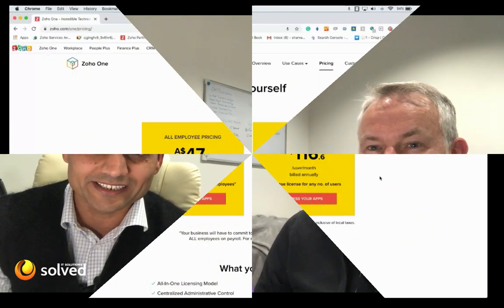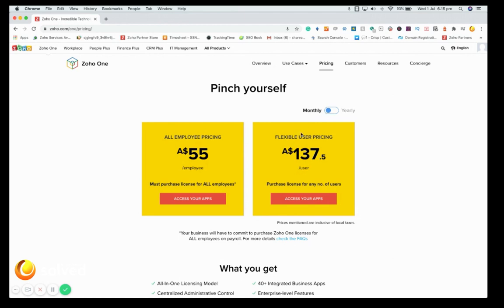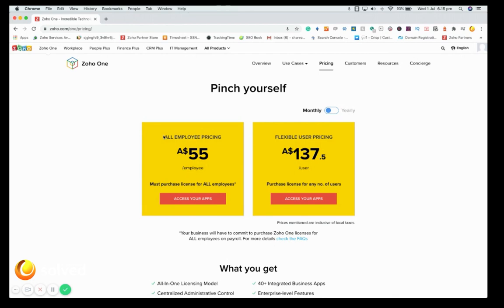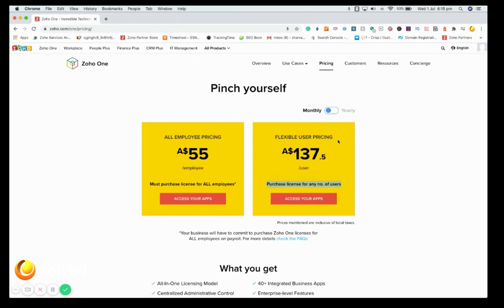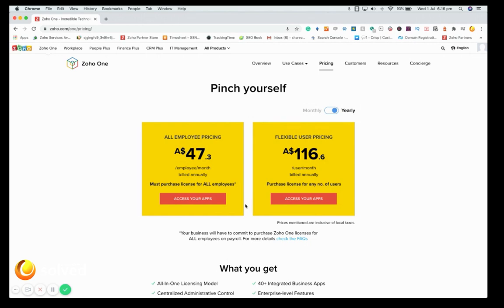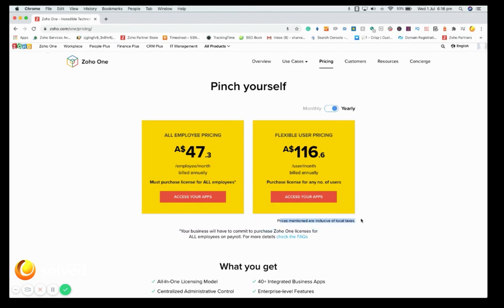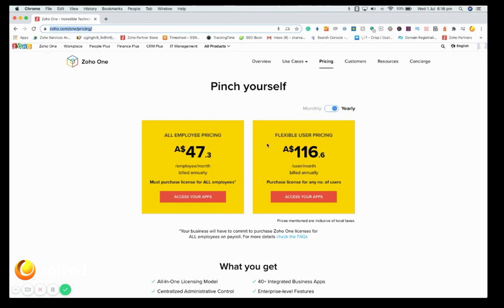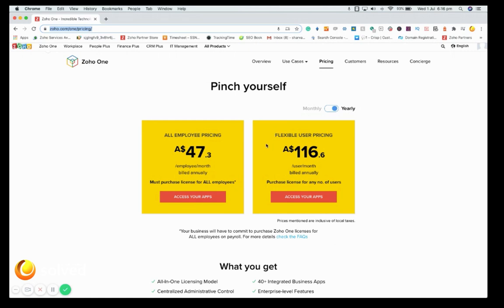Zoho One Pricing | Get 39+ Applications along with Zoho CRM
Zoho One pricing explained by Rob & Raj from IT Solutions Solved, we are an Australian Zoho Partners.

Zoho One Pricing explained by Zoho experts. How other businesses are able to maximise the value out of their Zoho? Watch until the end.

IT Solutions Solved is a consulting company based in Australia. We specialise in CRM customisation, development, integration and training. Our team consist of highly experienced & qualified professionals.

Important points about Zoho One.
(00:11) Introduction for Zoho one Package
(00:50) Rob discussing Zoho one
(01:41) What do you get with Zoho One
(02:27) 2 types of pricing
(04:49) Explaining in detail on Screen
(06:50) how you signup for the packages
(08:21) Any queries & questions
(08:46) Thanks for Watching

In this video we will focus on the following:
We explained the pricing of Zoho one package and plan. Two types of pricing based on all employees or flexible pricing. Also, flexibility to choose from monthly & annual billing.

SOCIAL

Thank you for supporting IT Solutions Solved. We can continue to provide you with free content each week!